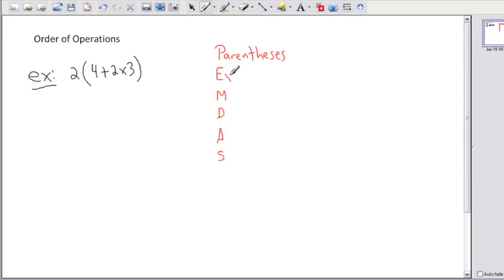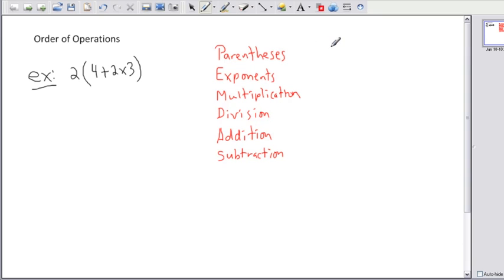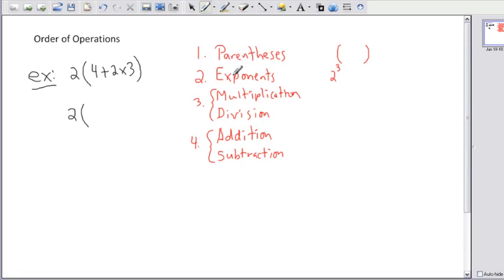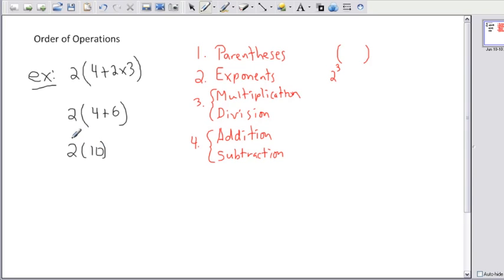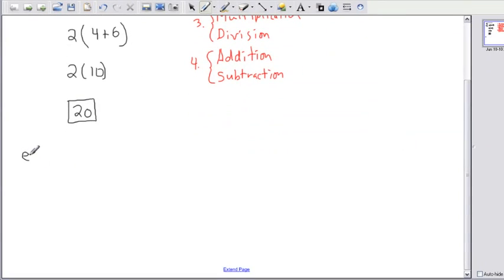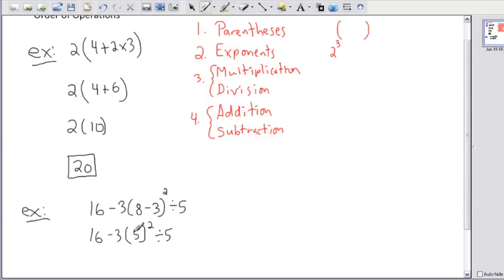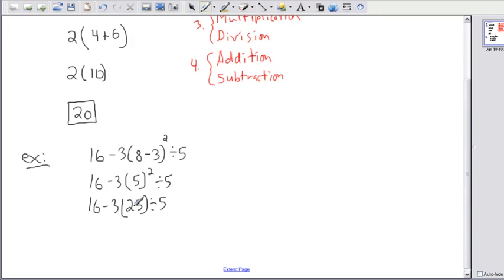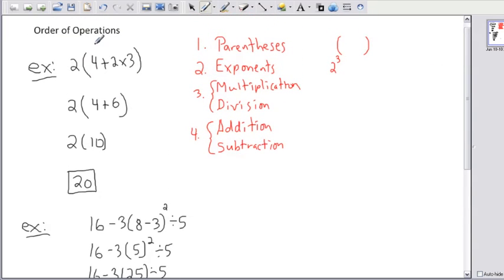Order of operations - (IB Math, GCSE, A level, AP)